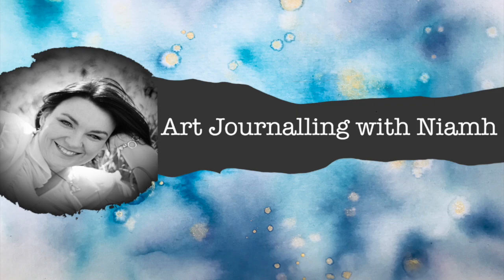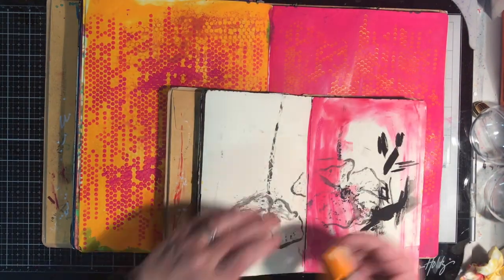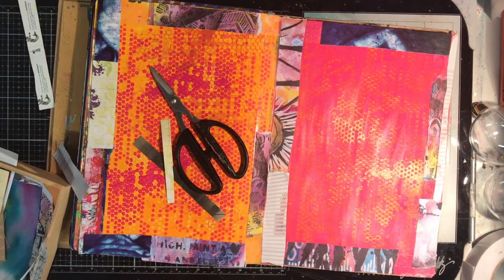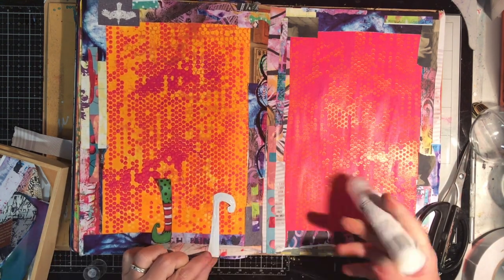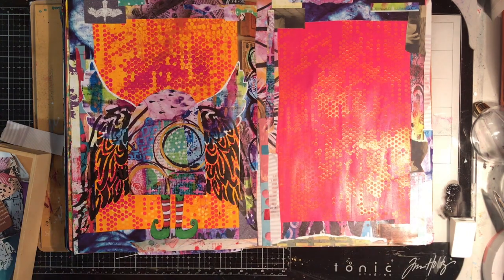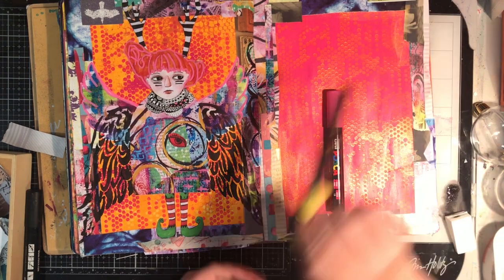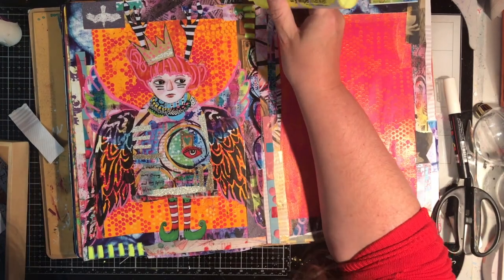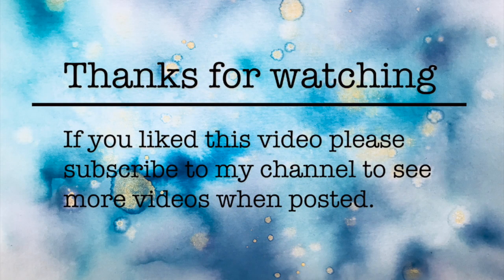Whimsy art muse in journal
Needing a bright pop of colour in my journal – I decided to create my own whimsy art muse in my journal – so that I have one with me at all times. This quick little art doll takes no time at all to create and puts an instant smile on your face.  This art journal layout was inspired by the artwork of Little Raven Ink and Teesha Moore. To find my previous inspired by videos – see the following videos